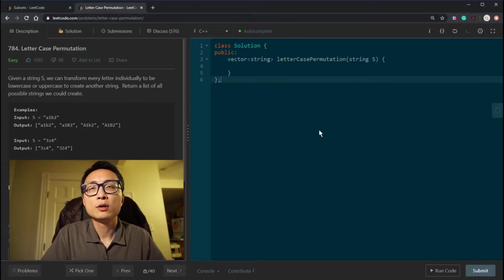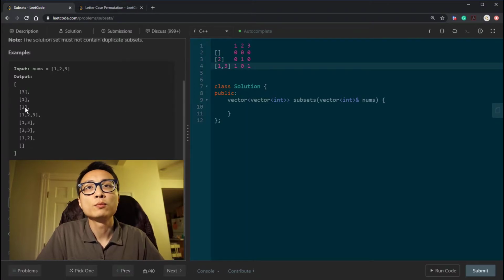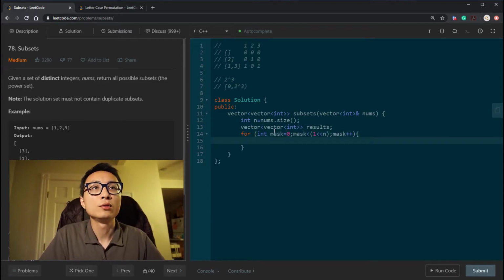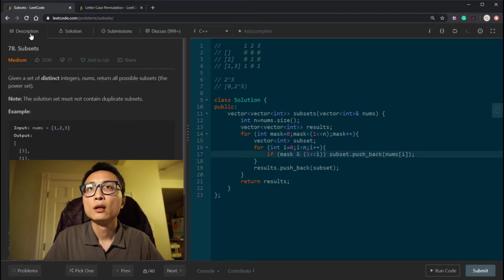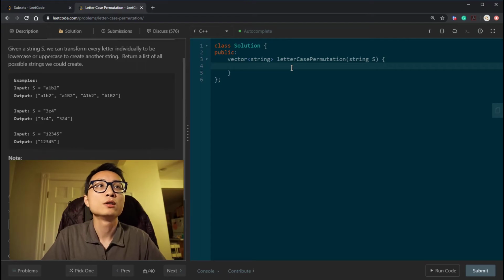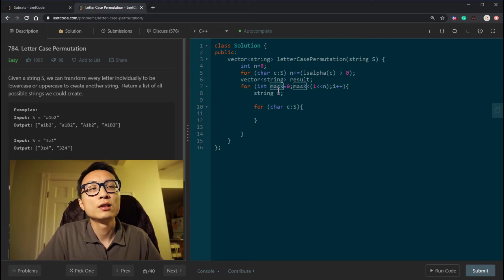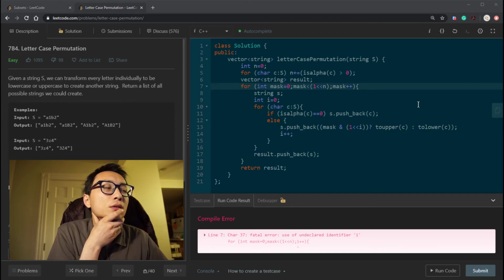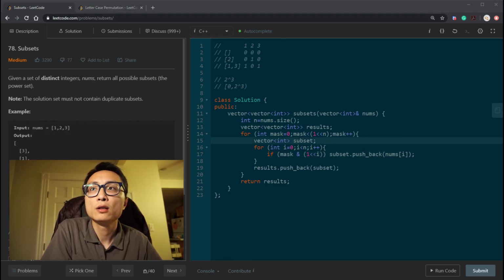Leetcode 784/78 Letter Case Permutation/Subsets